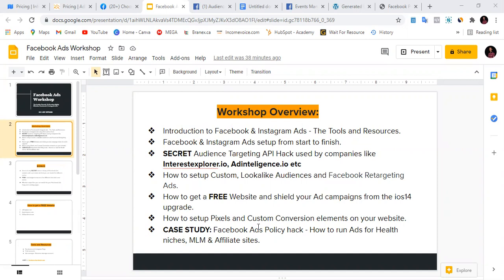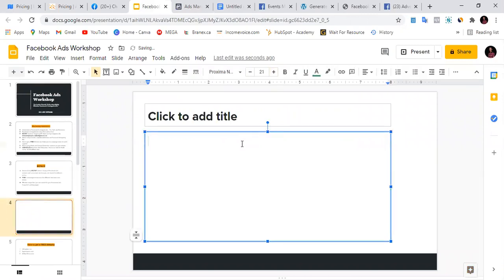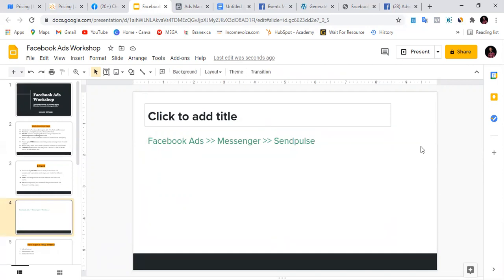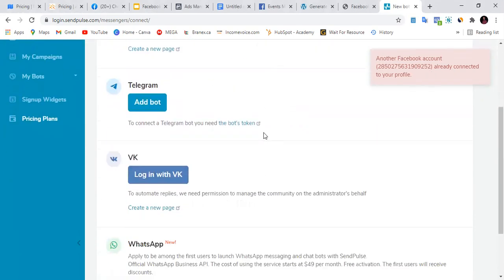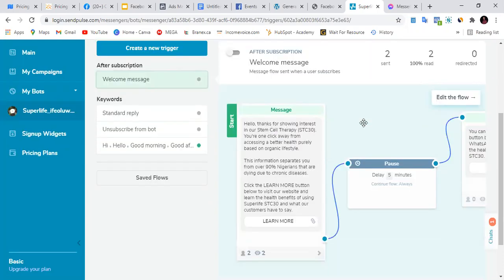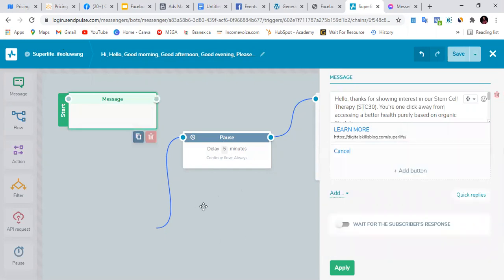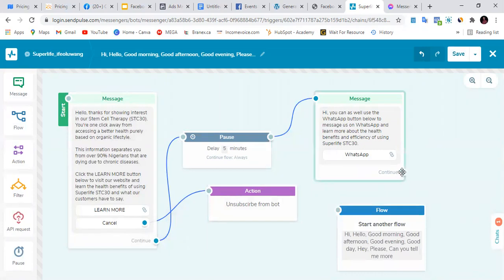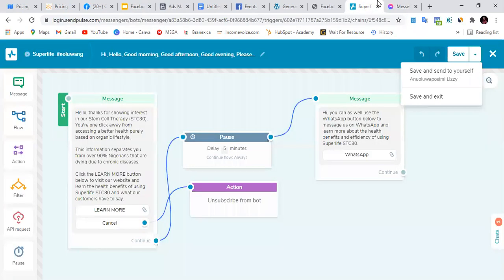CASE STUDY FB ADS POLICY HACK